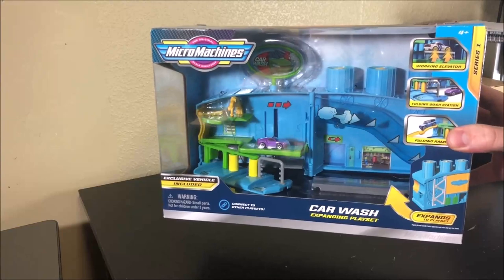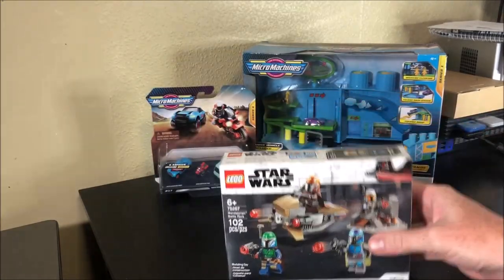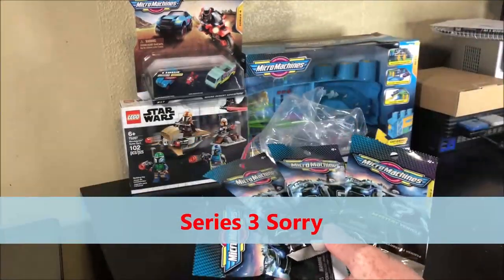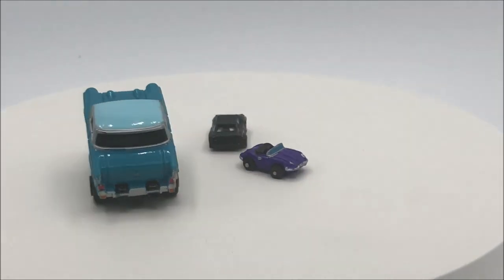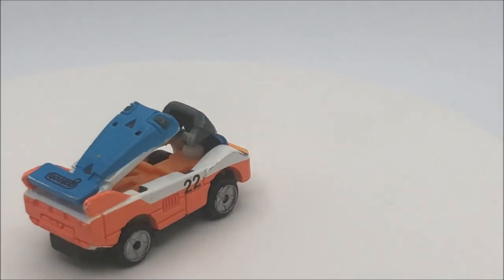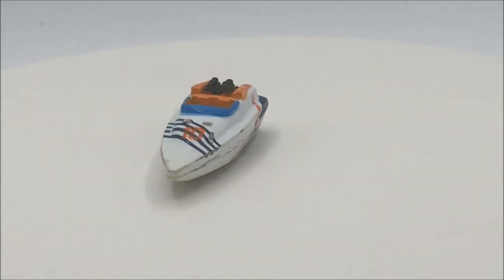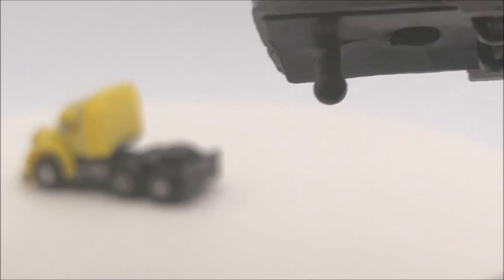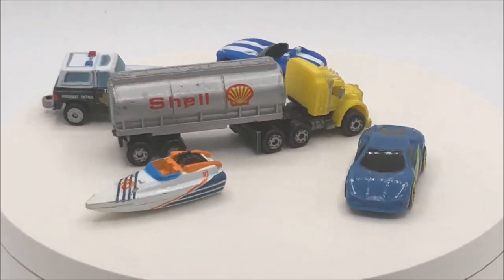TWIT This Week In Toys! Toy Pick Ups! Flea Market Micro Machines! Toy Trades!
This Week In Toys features some trade, some flea market finds and some 2021 Micro Machines!

                                                                                                  BANG DAT BELL!!